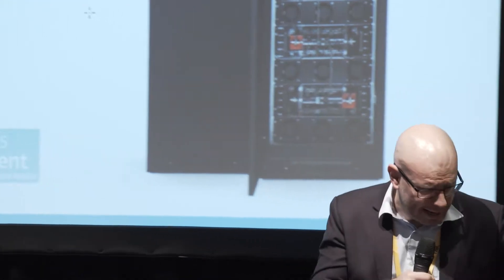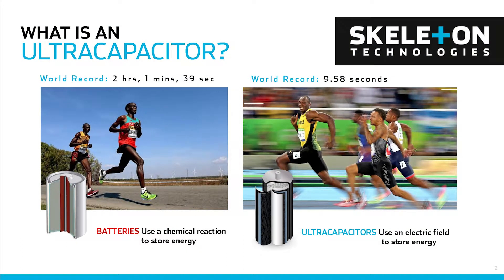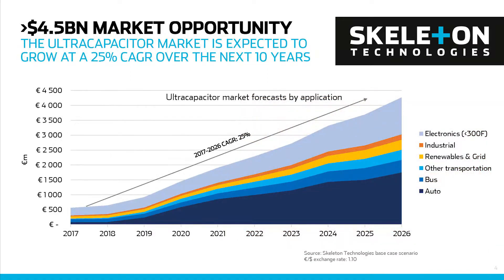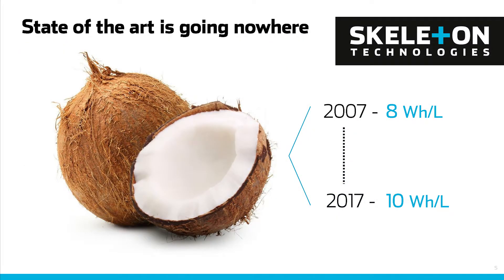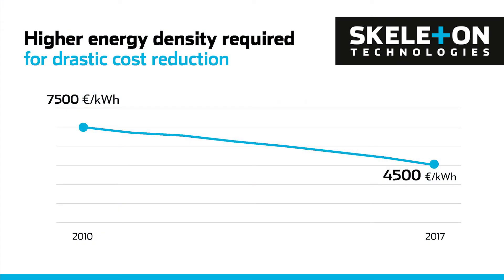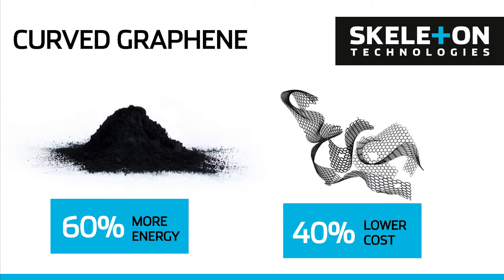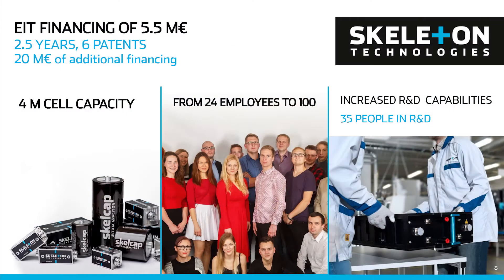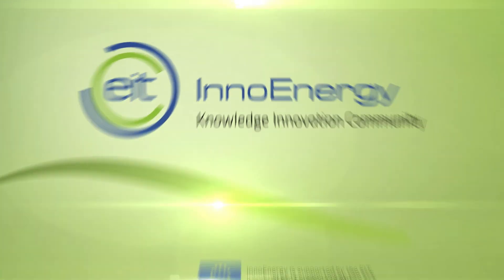TBB.2018 Pitchings sessions: Skeleton Technologies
Next generation ultracapacitors for energy storage.